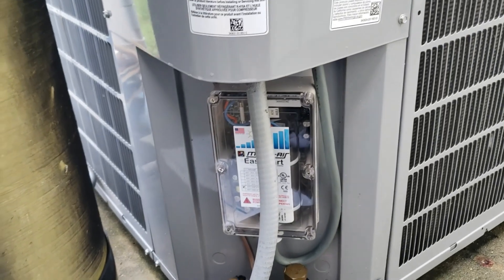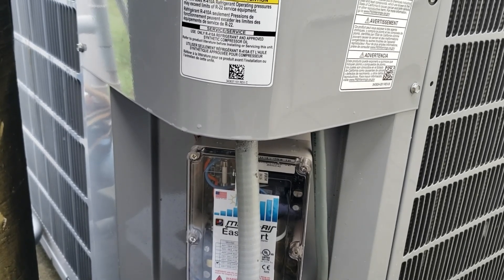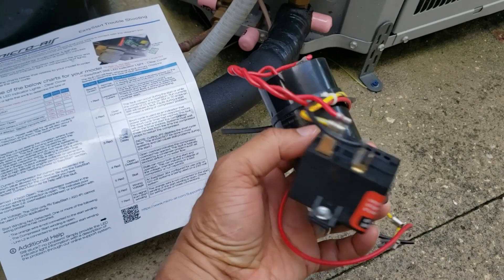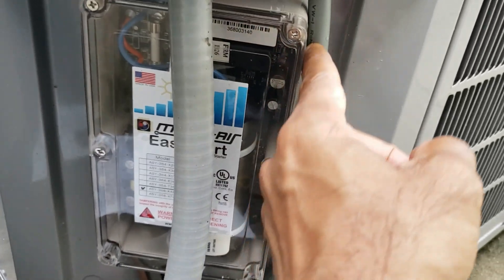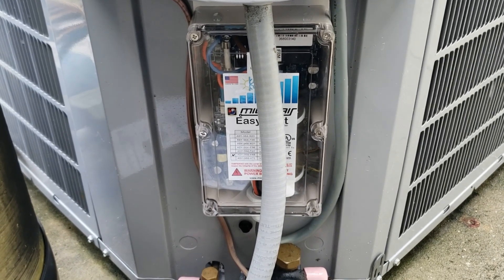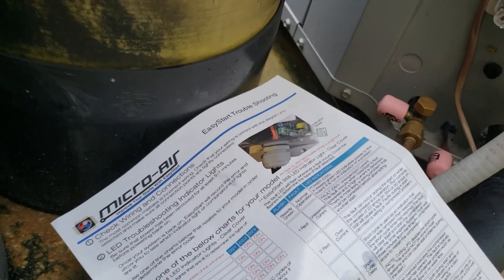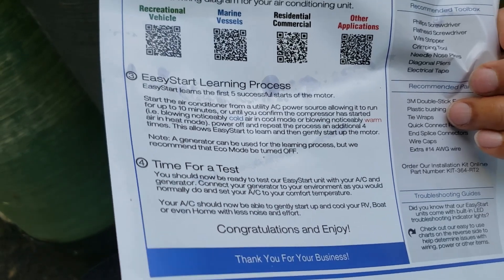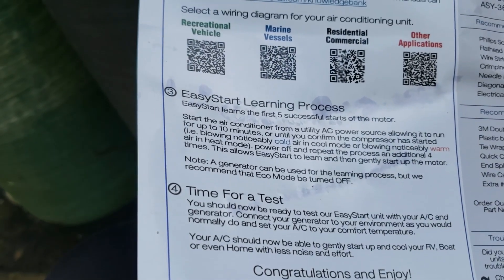How to reduce the starting amps for my airconditioner - Use a smaller generator!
This is how I reduced the starting amperage for my 4 ton air-conditioning unit.
Originally went from 80 Amps to 60 to 30. How I can start the unit with my Lithium Phosphate battery pack and a large inverter without worrying about overloading the batteries and/or inverter. The same applies to a gas generator: you can use a smaller generator.

Resources:
Sizing generator to start and operate central air conditioner and electric motors